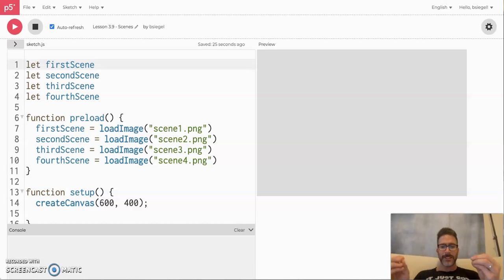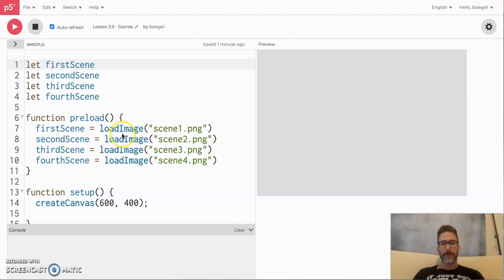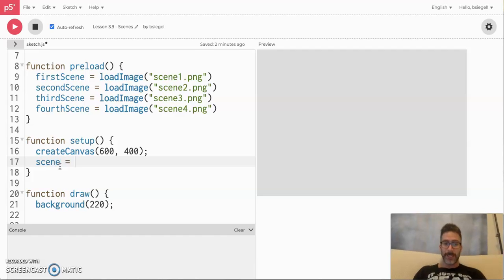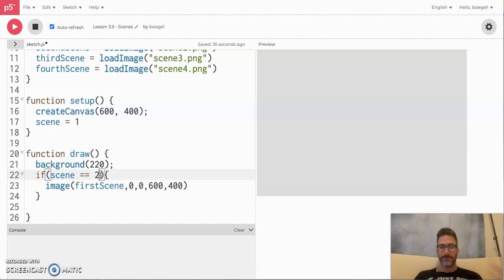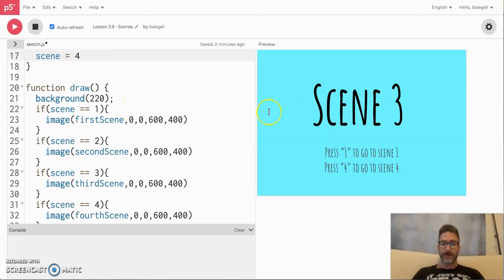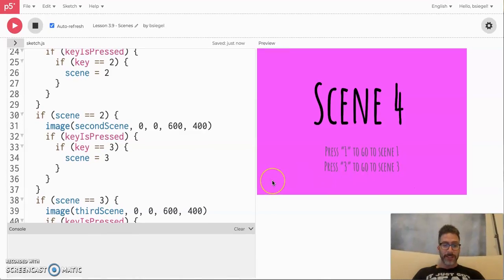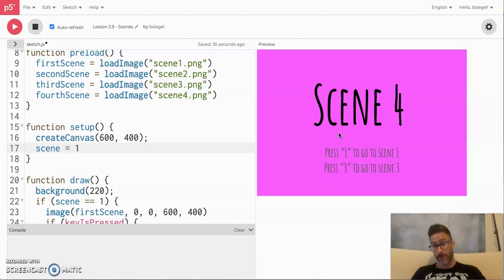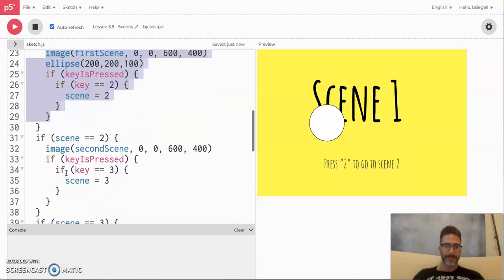Lesson 3.8 - Changing Scenes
Ever wonder how you can switch between scenes (or levels, or sketches - depending on your terminology)? This is important if you ever wanted to design a game using p5! Check out how to do that here.